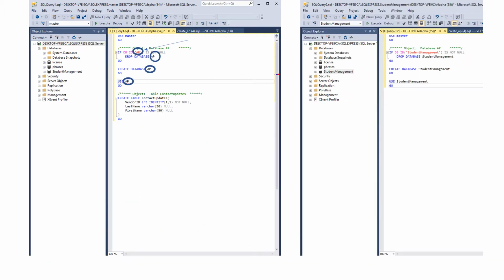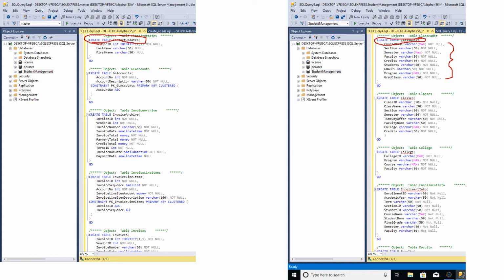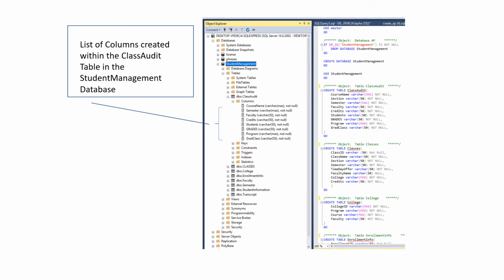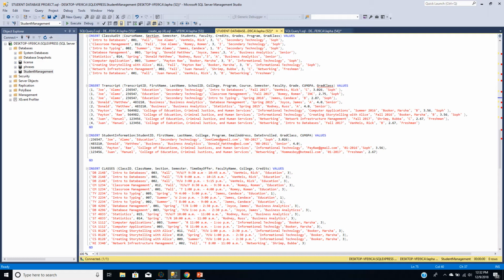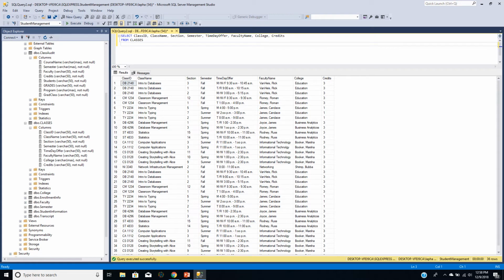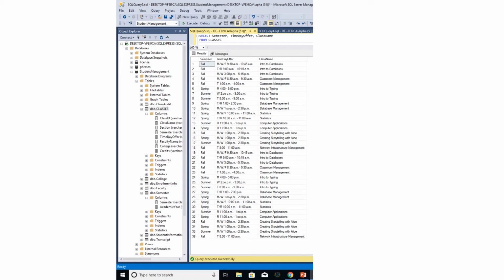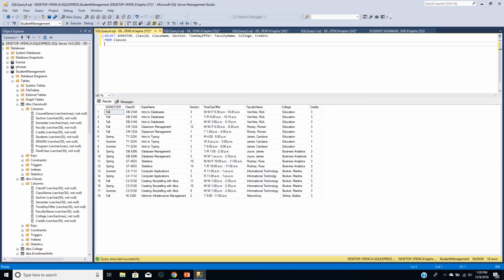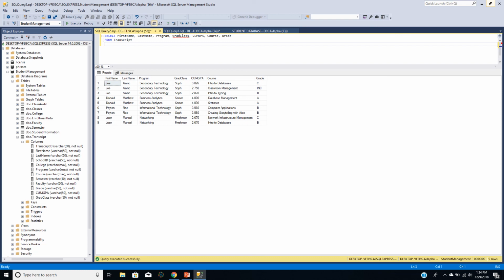database management blog presentation